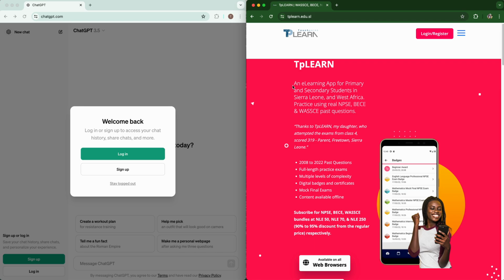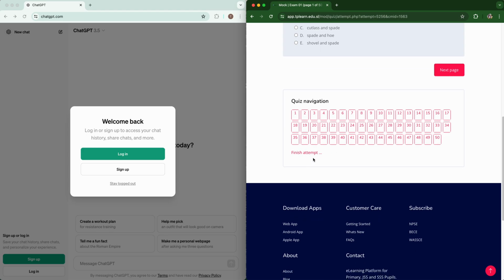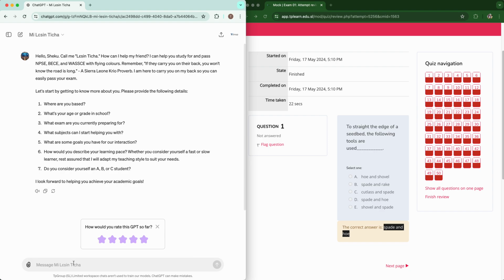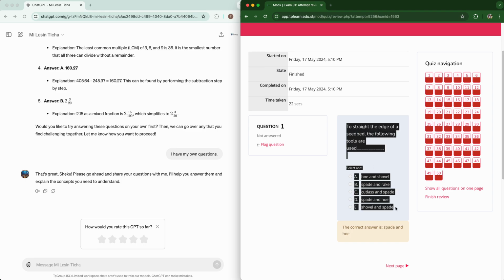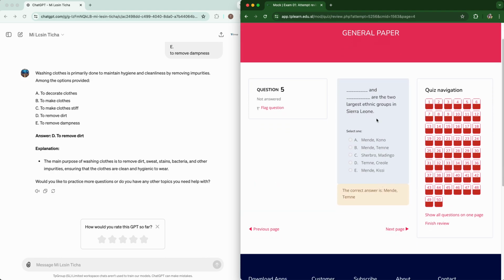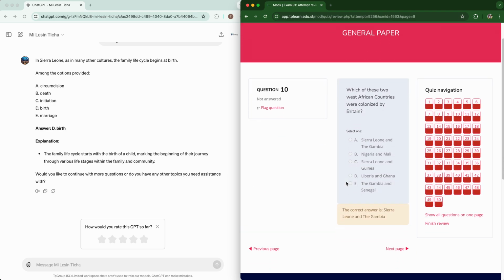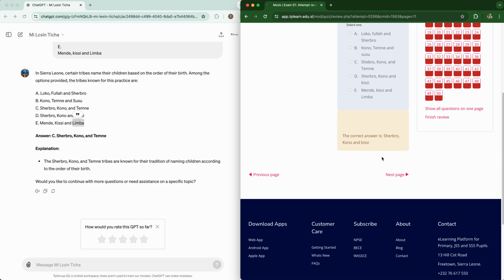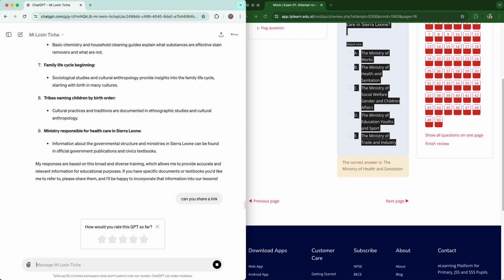Comparing multiple choice answers from TpLEARN App & TpLEARN AI - Part 2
In this video, we are comparing multiple choice answers from TpLEARN App & TpLEARN AI